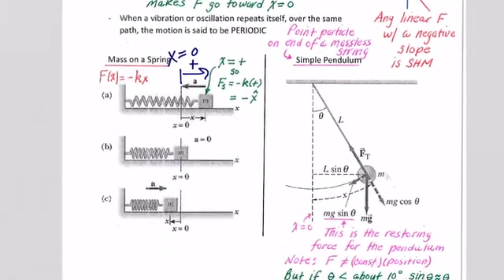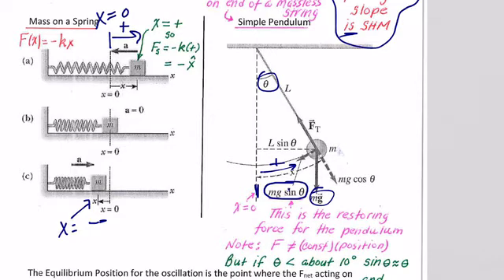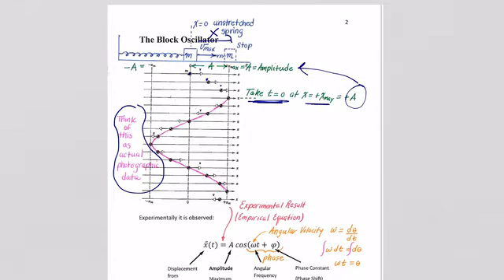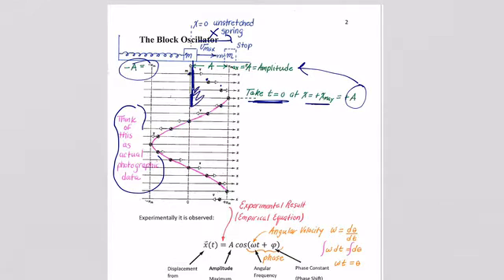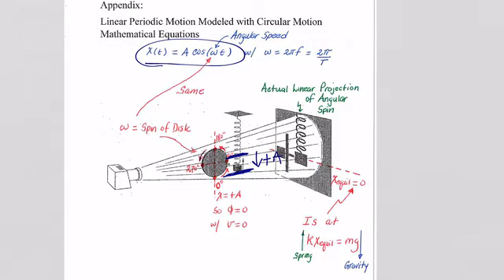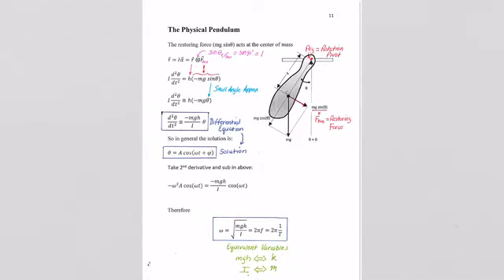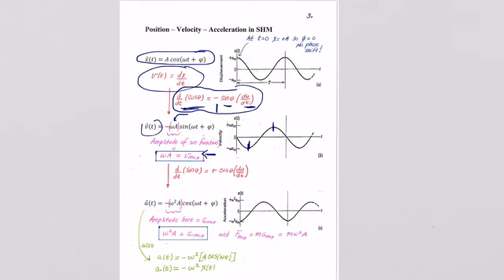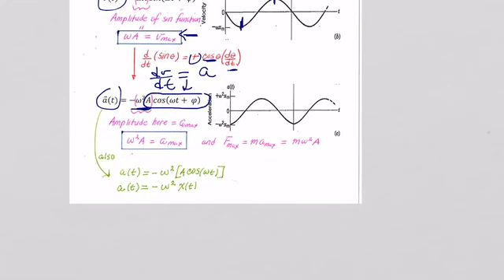Ch14 SHM Annotated Video Notes 1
SHM 01 of 04